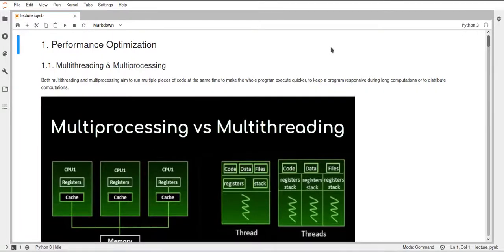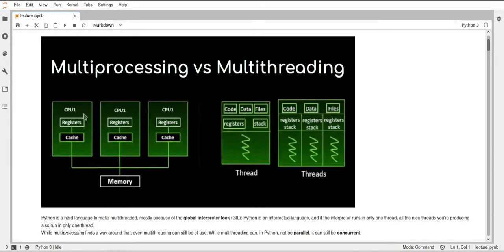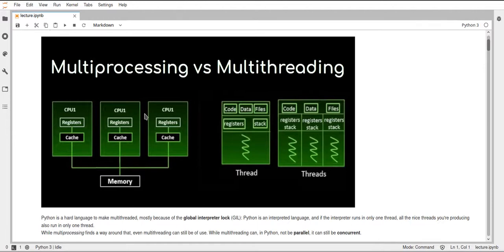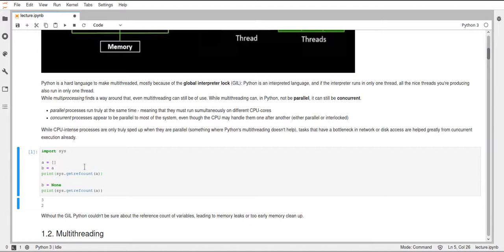Scipy 2020 - 13.1 - Performance Optimization - Multiprocessing vs Multithreading